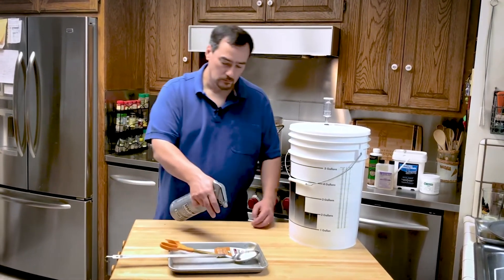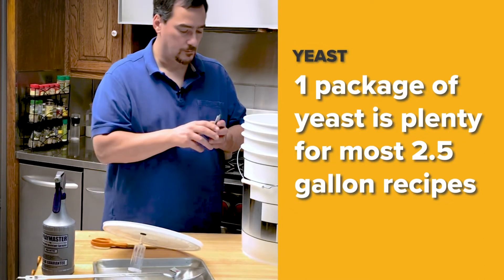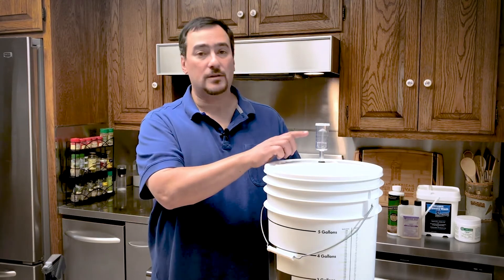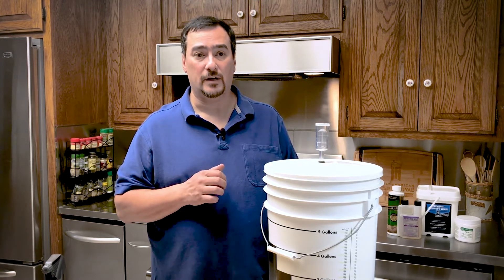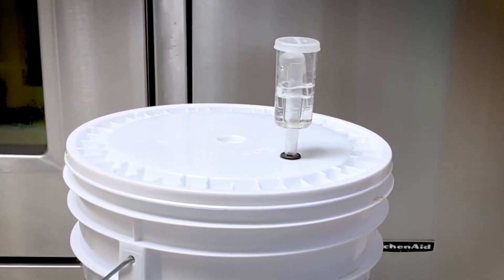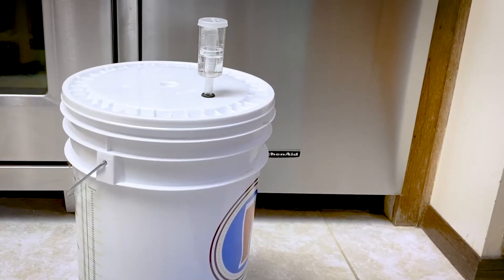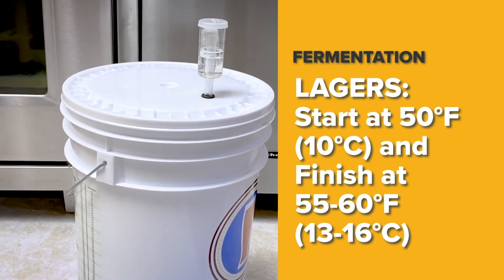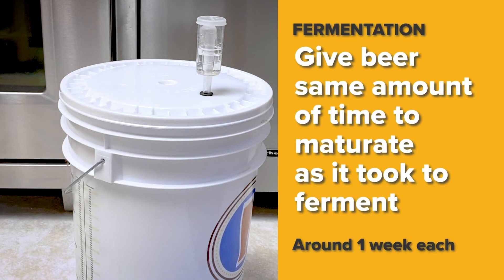How to Brew Beer: Pitching Yeast and Fermentation (Part 5)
John Palmer, author of "How To Brew: Everything You Need to Know to Brew Great Beer Every Time," explains everything you need to know to add the yeast and get your concoction fermented into beer!

Find more homebrewing videos, tutorials, recipes, and articles on HomebrewersAssociation.org